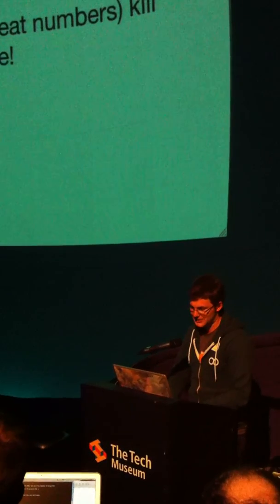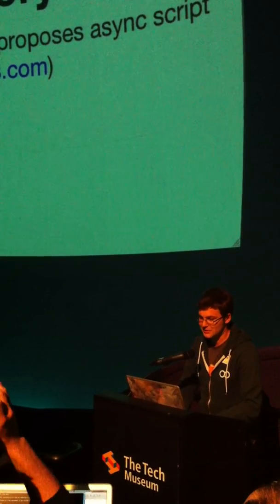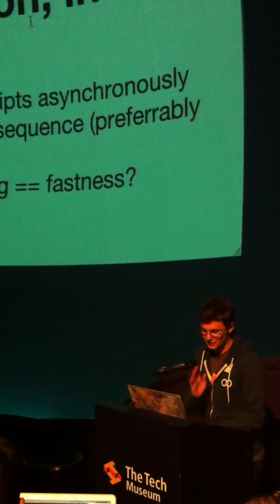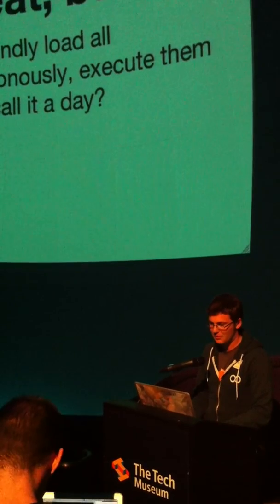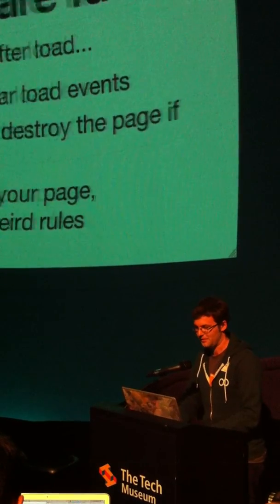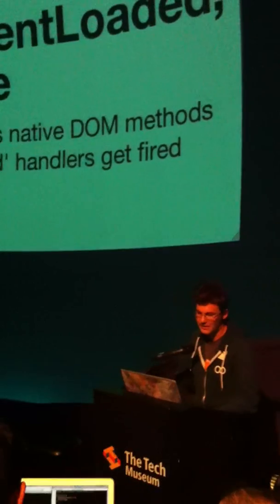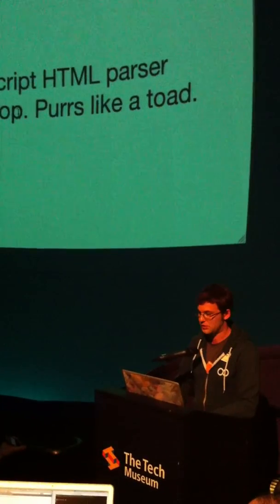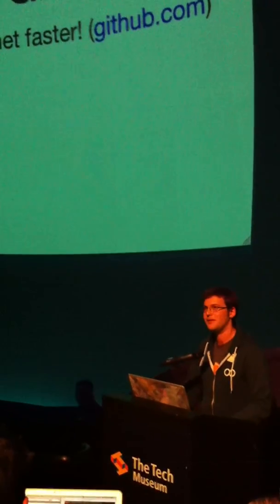DominateJS @ SHDH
Chris Joel presents DominateJS at Super Happy Dev House 42, in the IMAX Theatre at the San Jose Tech Museum.